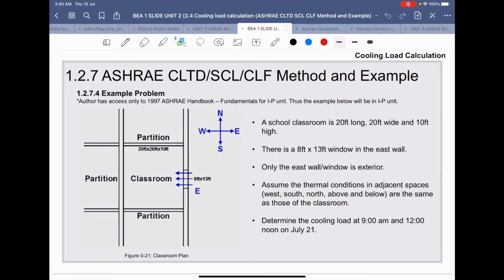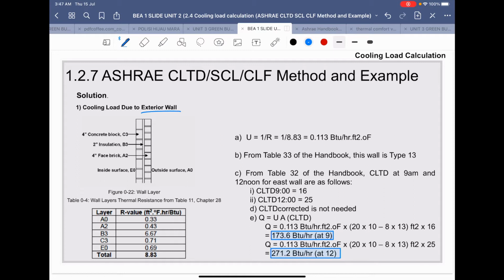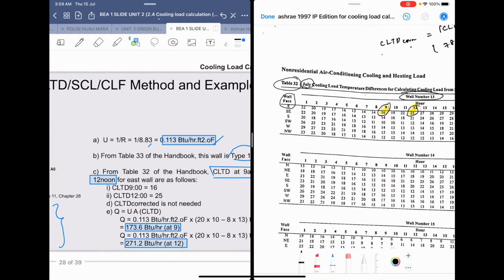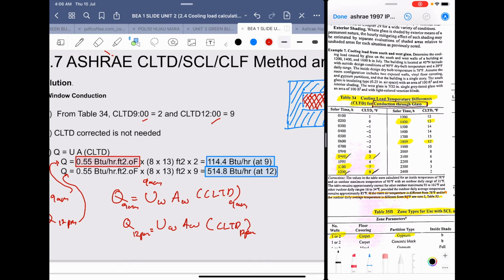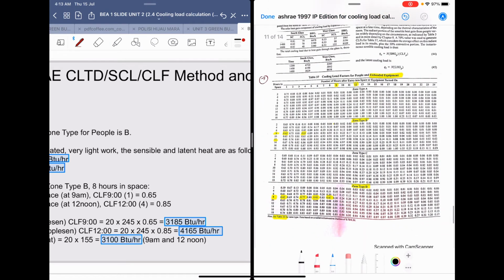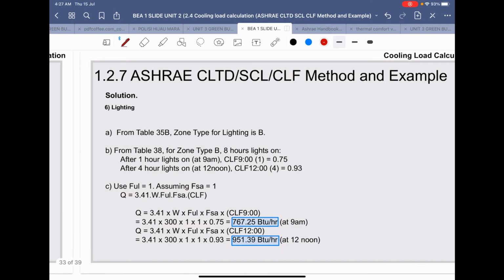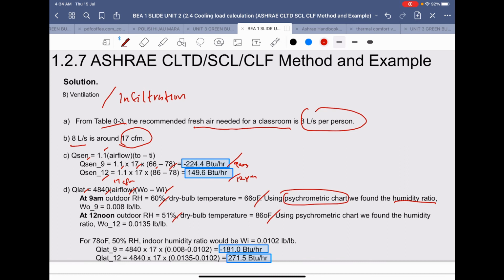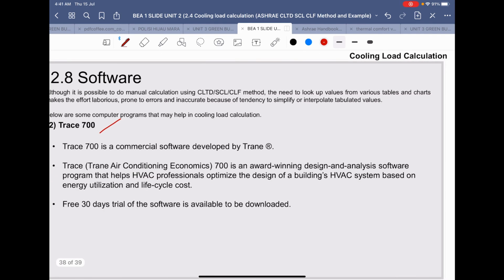MANUAL COOLING LOAD CALCULATION USING ASHRAE CLTD/SCL/CLF METHOD (Step by Step guides for beginner)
THE THING YOU MUST KNOW AS A GREEN BUILDING AIR CONDITIONING SYSTEM DESIGNER OUT THERE IS THE  "COOLING LOAD CALCULATION FOR GREEN BUILDINGS" .

THIS TIME, MANUALLY CALCULATION USING
ASHRAE CLTD/SCL/CLF METHOD! YEAH

This video is suitable for the beginner and anybody who don't have any engineering background to learn on the concepts of cooling load manual calculation and this concepts were applied in the several cooling load software.

This example exercise only can be used with ASHRAE 1997 HANDBOOK FUNDAMENTALS (I-P Edition).

If you like the video, then please don't forget to help me like it and subscribe it for easier for you guys to get the latest next energy saving tips and tricks videos!

GREEN BUILDINGS COOLING LOAD CALCULATION